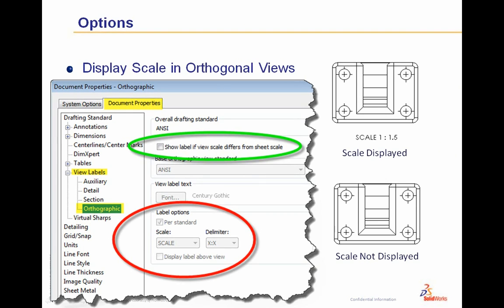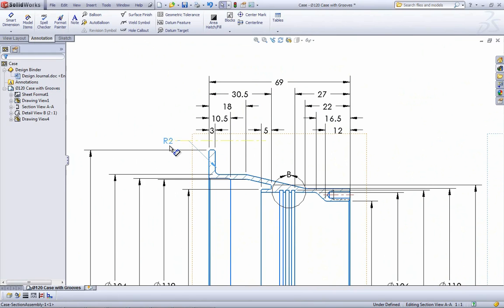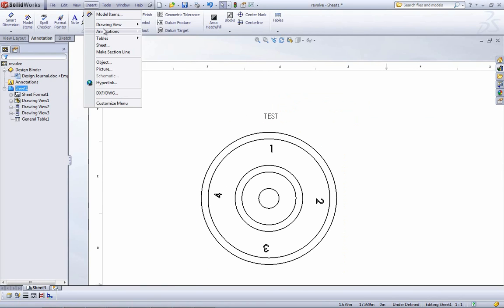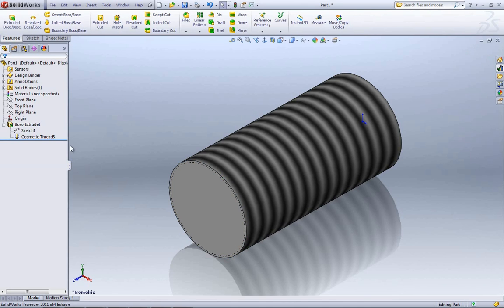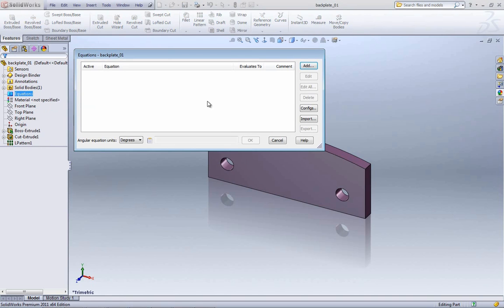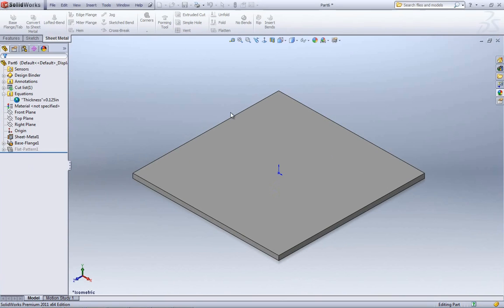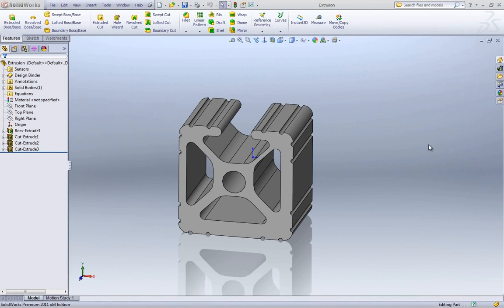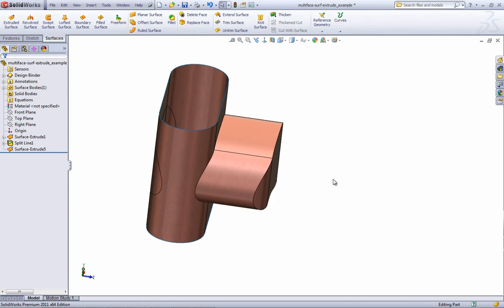Lunch & Learn - Whats New in SOLIDWORKS 2011 - Part 1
During this recorded Lunch and Learn webinar, we take a look at some of the new features of SOLIDWORKS 2011. Part 2